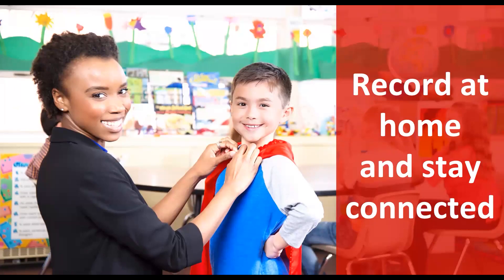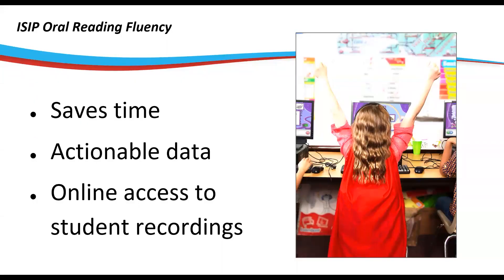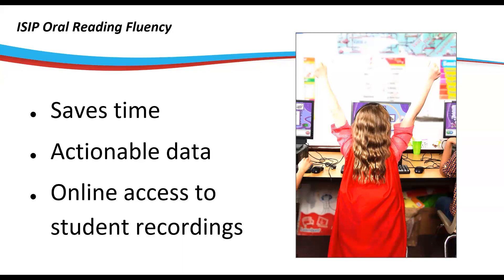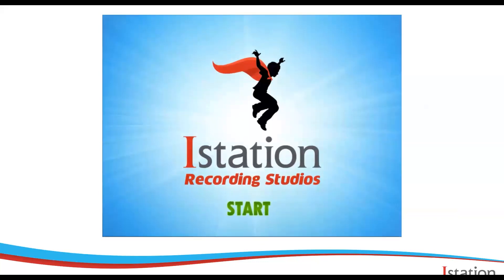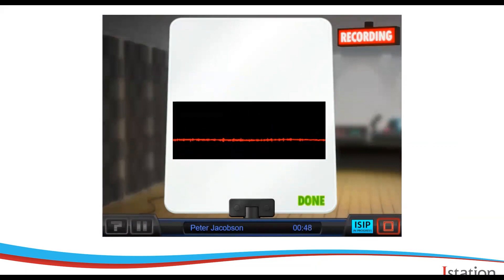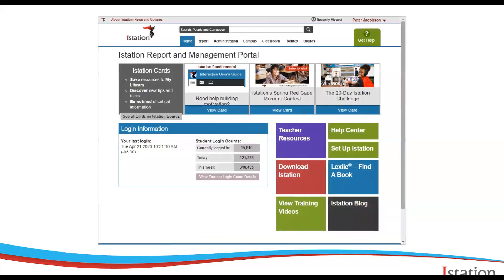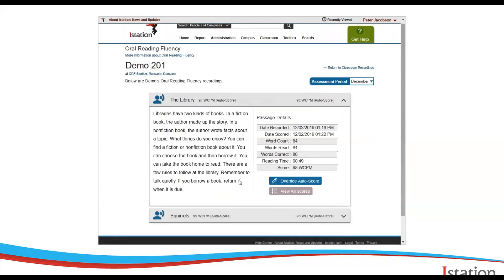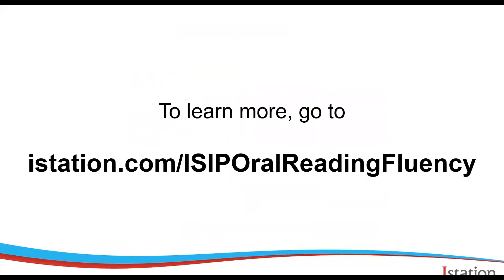How To Use ISIP™ Oral Reading Fluency At Home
Schools may be closed due to COVID-19, but educators can still make sure students are on track to master oral reading skills with Istation’s Indicators of Progress (ISIP™) Oral Reading Fluency (ORF) assessment.

With ISIP Oral Reading Fluency, students have the opportunity to demonstrate their reading accuracy through the oral reading of text. Teachers have access to an online archive of student recordings. Also, students can now record passages from home giving teachers the insight to determine whether students are on track to meet reading goals during this time of distance learning.

Watch this short video on ISIP Oral Reading Fluency to learn how...

-students can log in and record from home; and
-teachers can use the recordings to monitor progress.